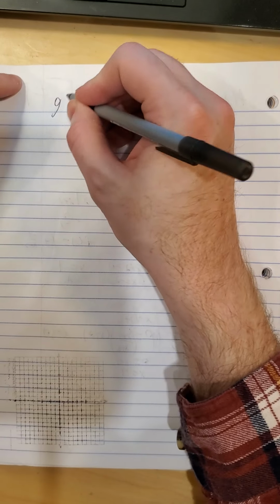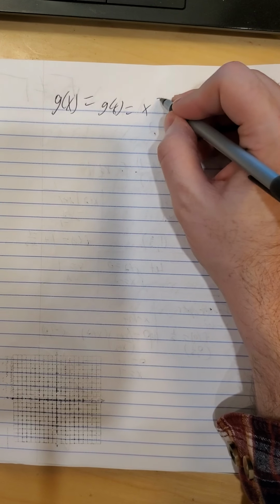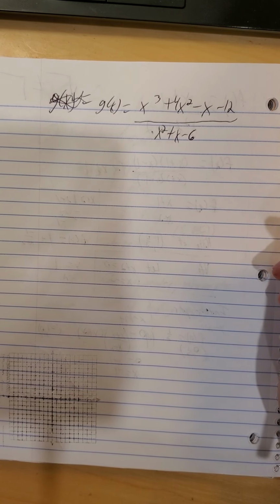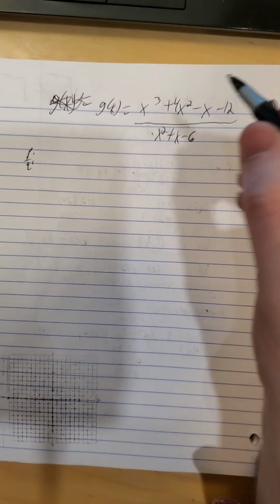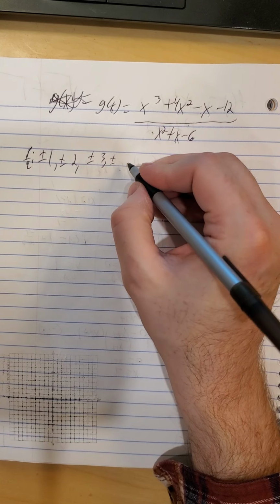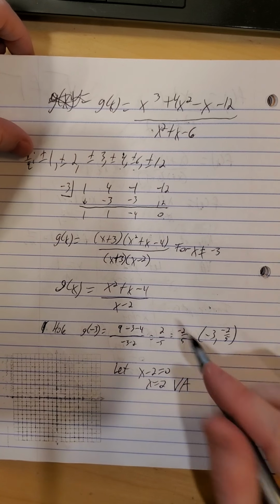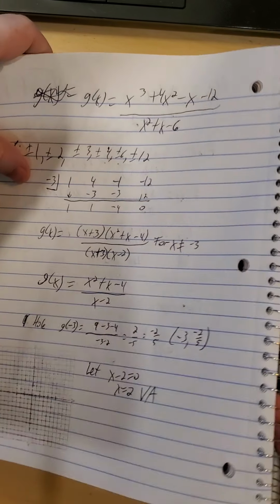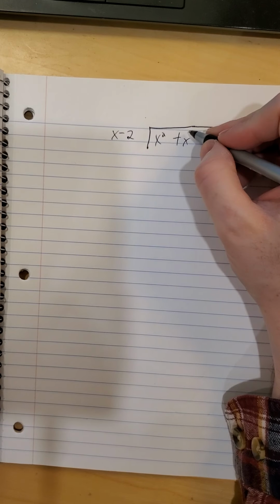MTH165 SECTION 4.5